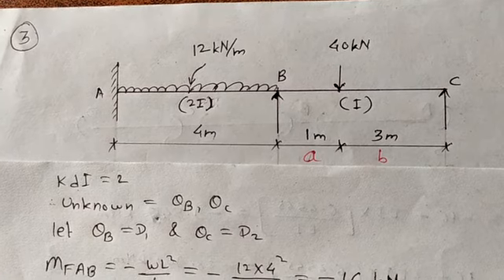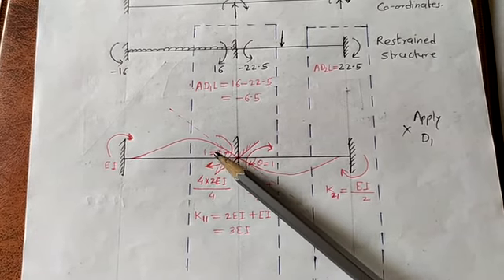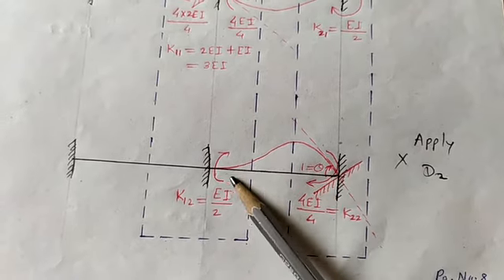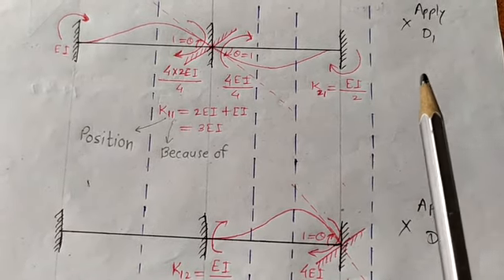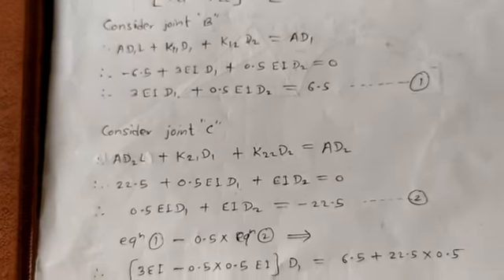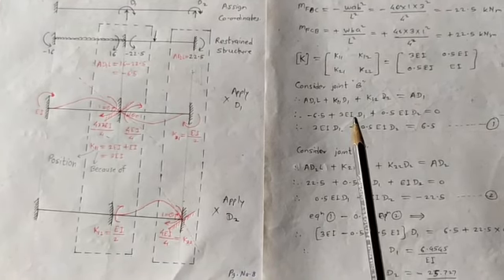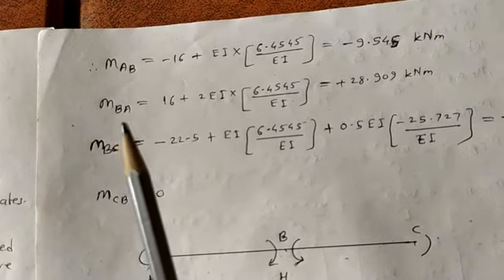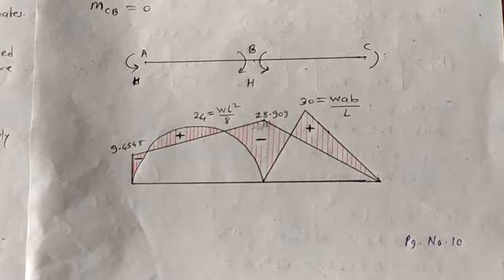Stiffness Eg.3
Restrained structure
Fixed End Moment
Stiffness coefficients